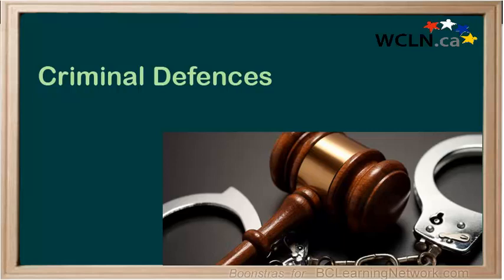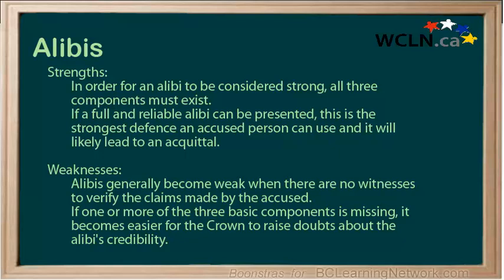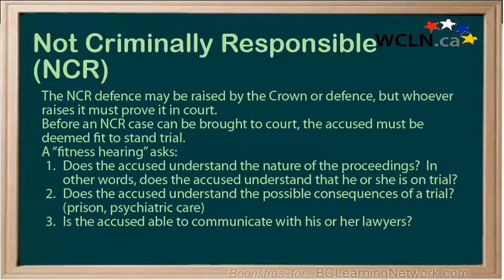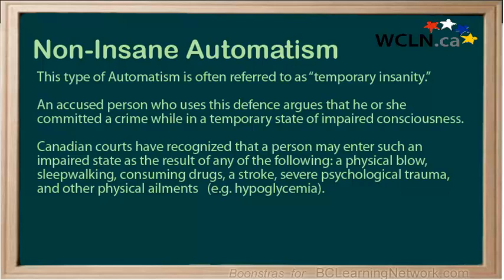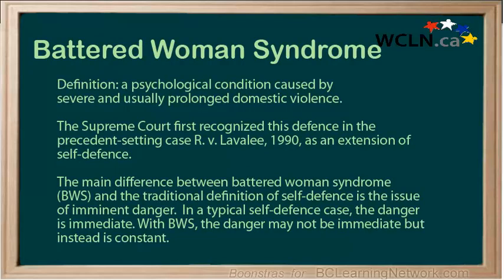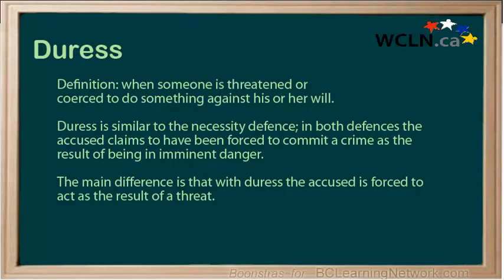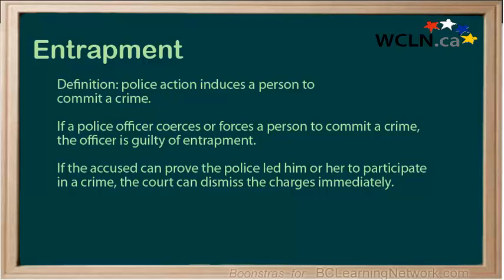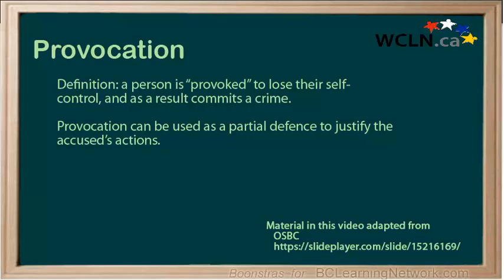WCLN - Types of Defense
Types of Defense
Law 12